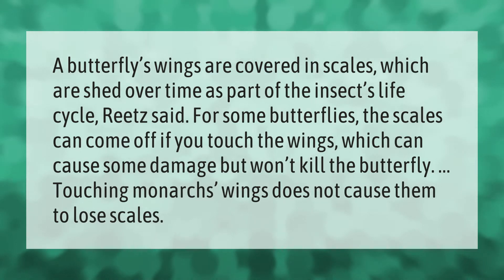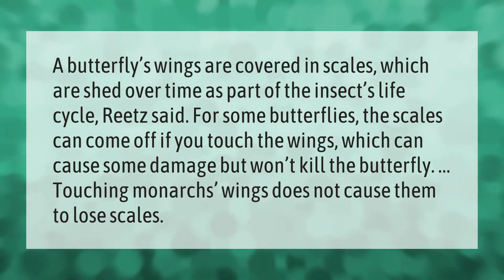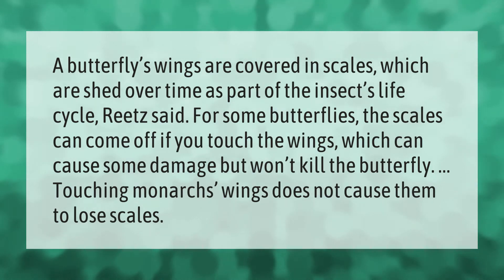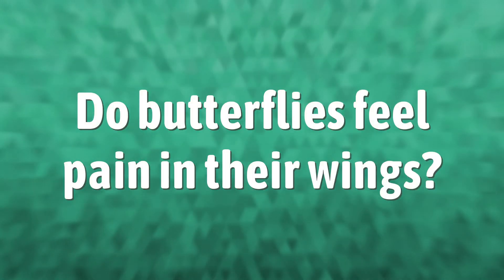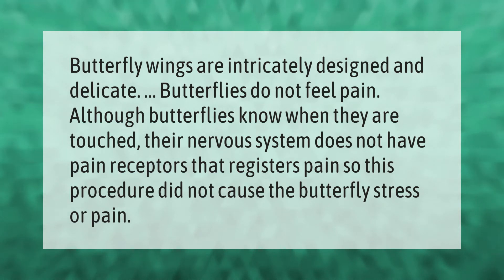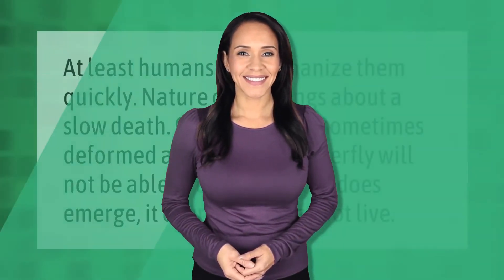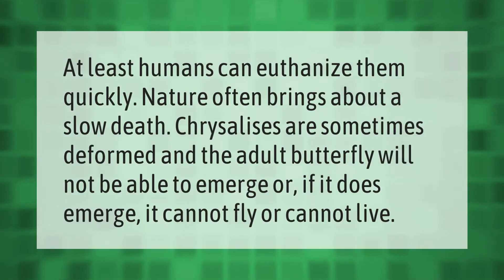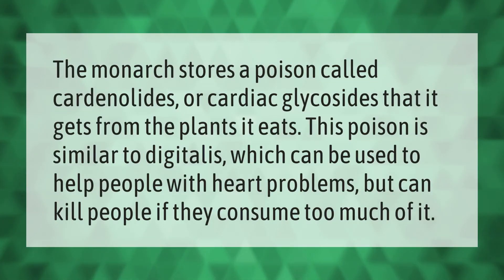Do butterflies die if you touch their wings?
00:00 - Do butterflies die if you touch their wings?
00:39 - Do butterflies feel pain in their wings?
01:06 - Should I kill a butterfly that can't fly?
01:32 - Can monarch butterfly kill you?

Laura S. Harris (2021, June 28.) Do butterflies die if you touch their wings?
    AskAbout.video/articles/Do-butterflies-die-if-you-touch-their-wings-256507